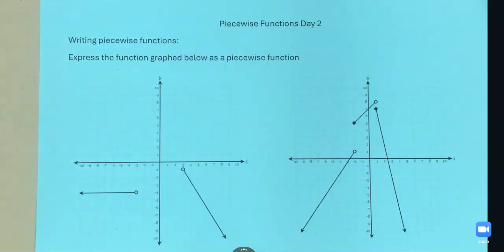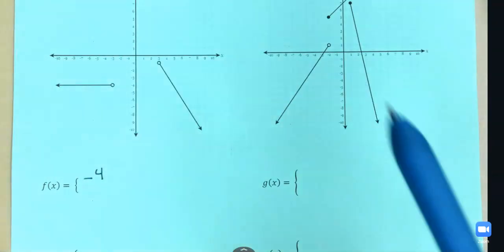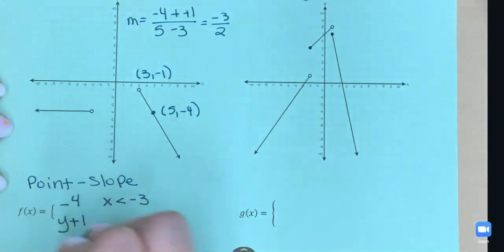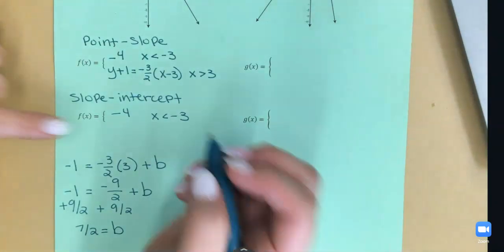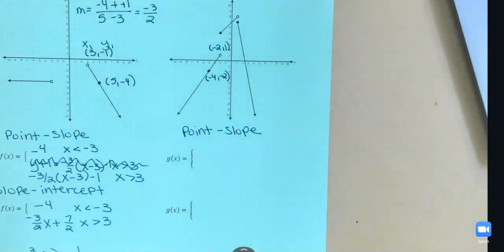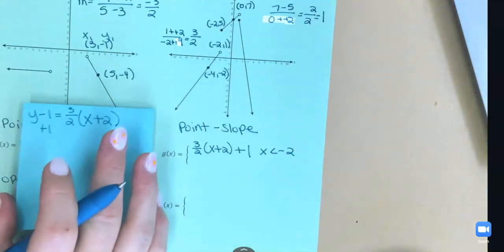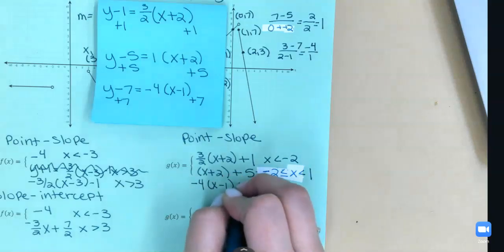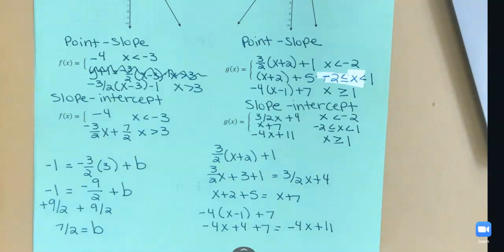Piecewise Functions Day 2